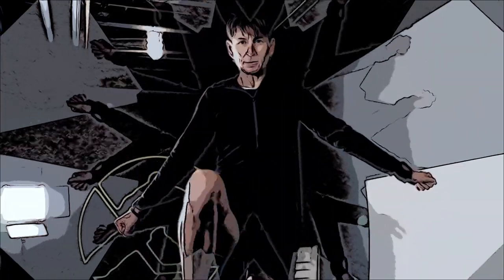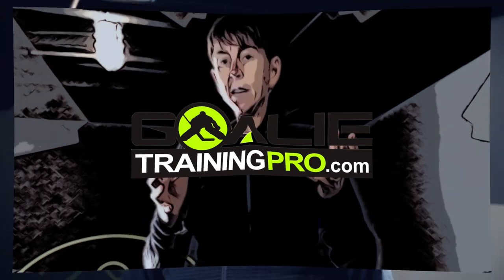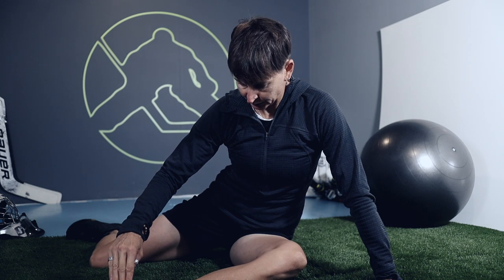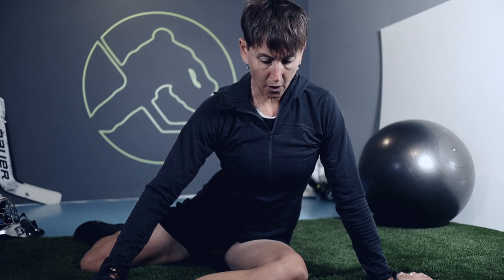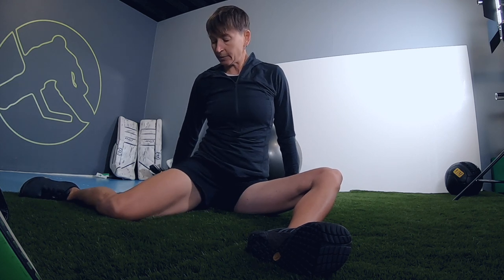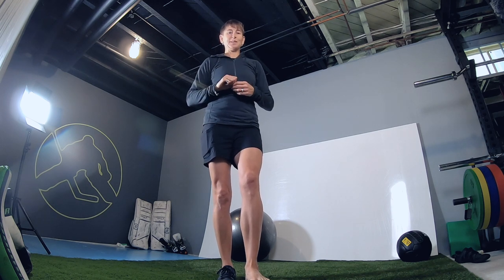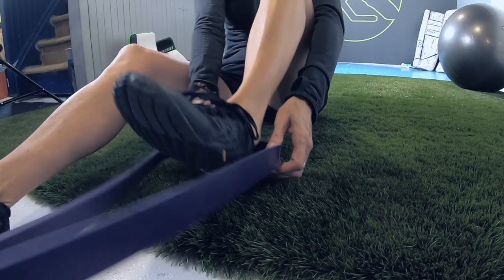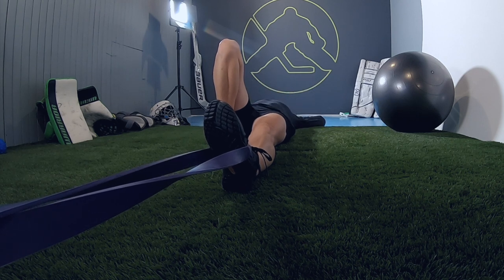GOALIES - Do THIS Everyday To Unlock Your Hips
Having stiff hips is not just part of being a hockey goalie.  For most of you, the right hip maintenance/mobility program will help you get that extra few inches of reach to prevent a sure goal AND help you stop feeling like the tin man.  It goes way beyond 'hip stretches', you will feel the difference.